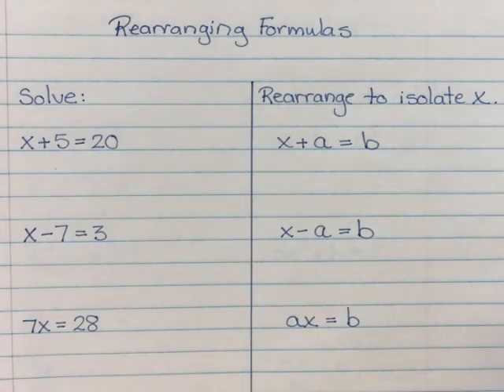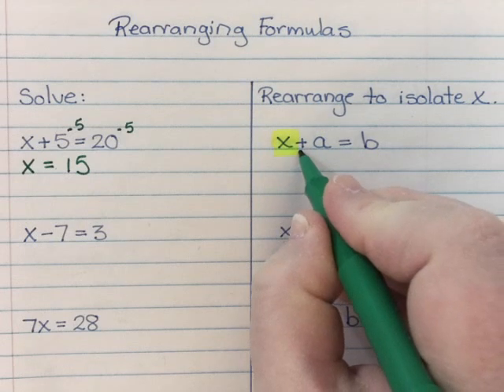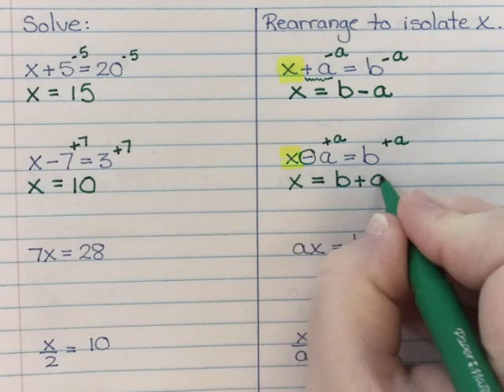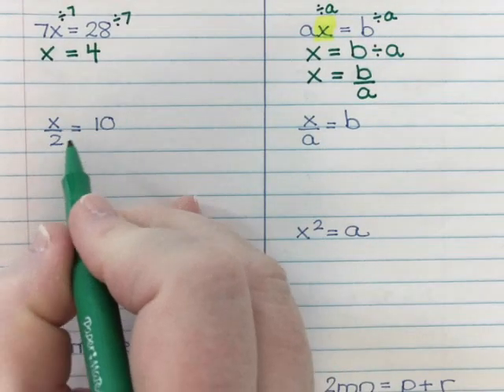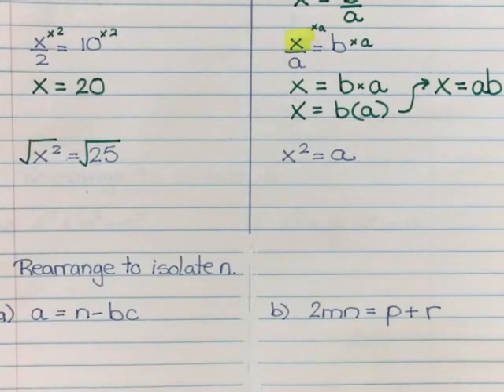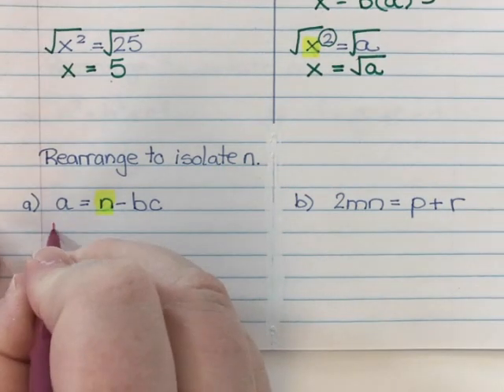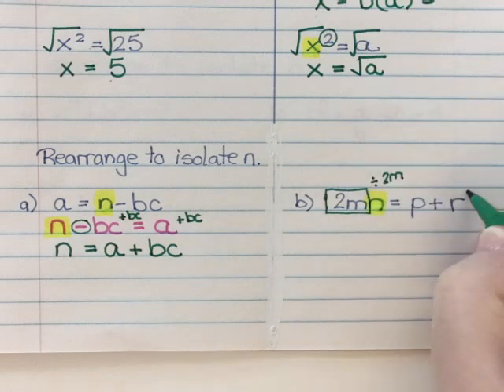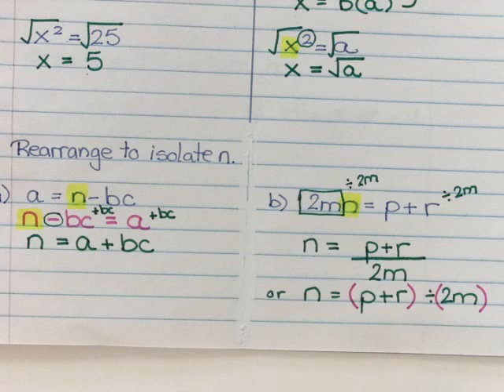Rearranging Formulas Day 1